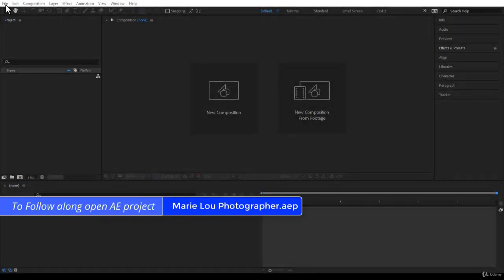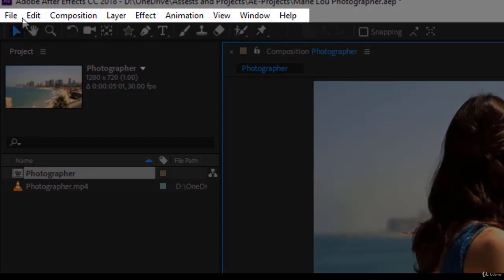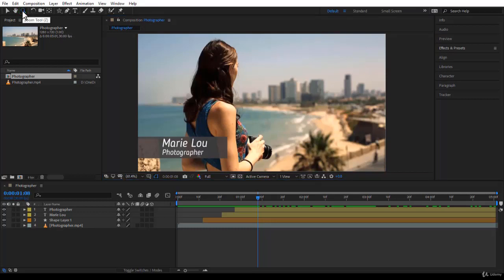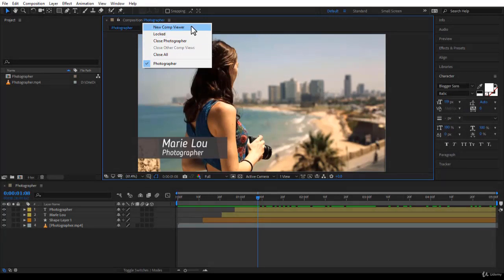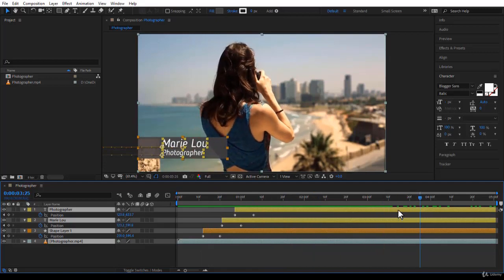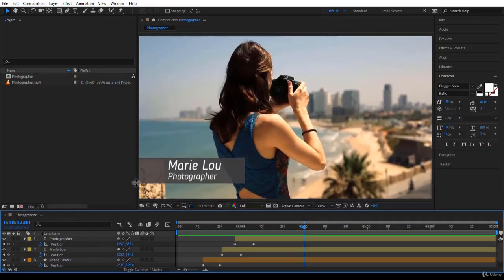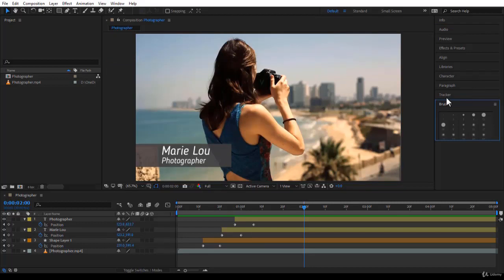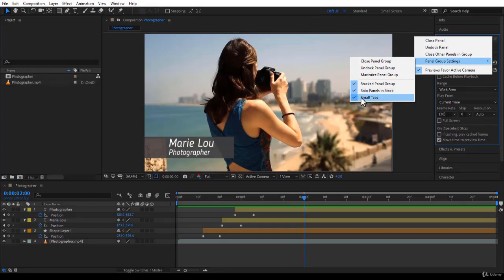4 How to Adjust and Move the Panels